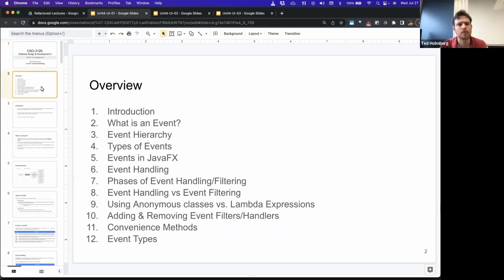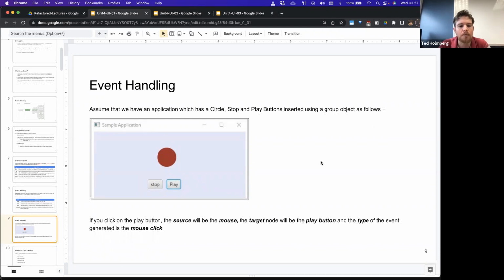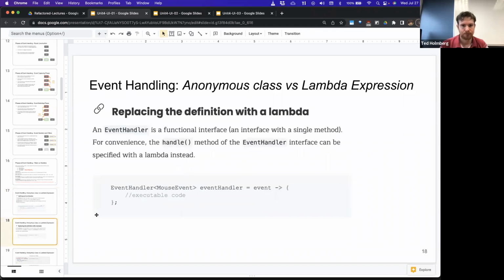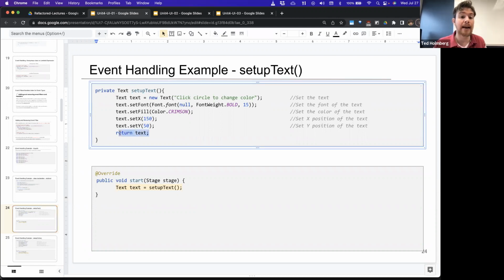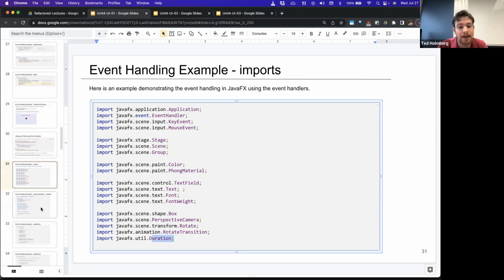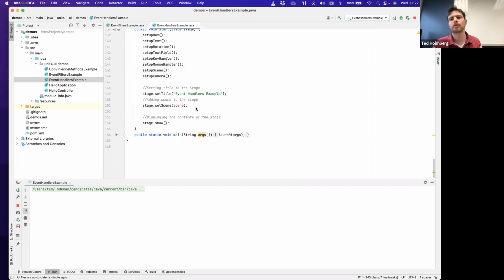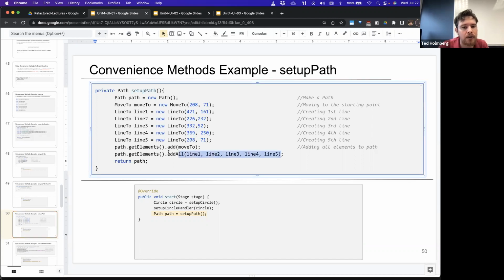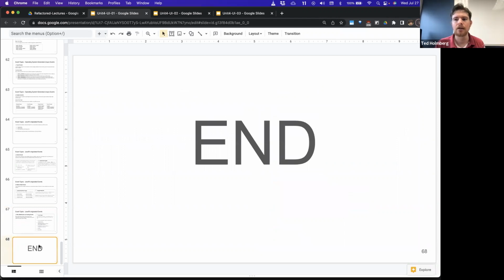CSCI2120 - Lecture 30 Unit4-UI - JavaFX - Events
JavaFX framework
Lecture 30.  JavaFX:  Events

Overview:
01. Introduction
02. What is an Event?
03. Event Hierarchy
04. Basic Types of Events
05. Events in JavaFX
06. Event Handling
07. Phases of Event Handling/Filtering
08. Event Handling vs Event Filtering
09. Using Anonymous classes vs. Lambda Expressions
10. Adding & Removing Event Filters/Handlers
11. Convenience Methods
12. Specific Event Types